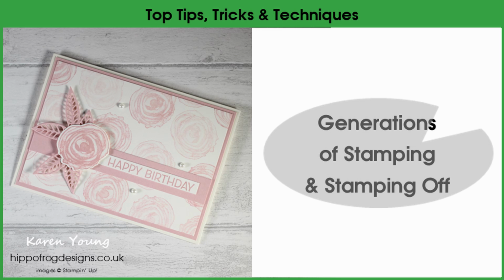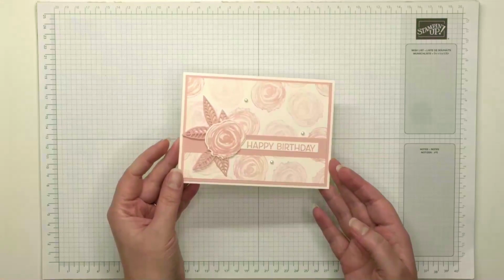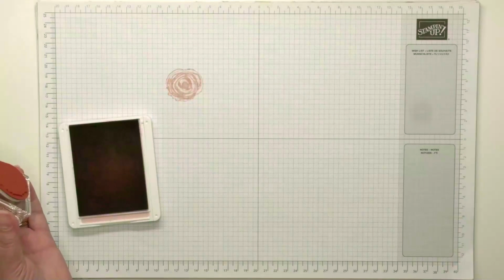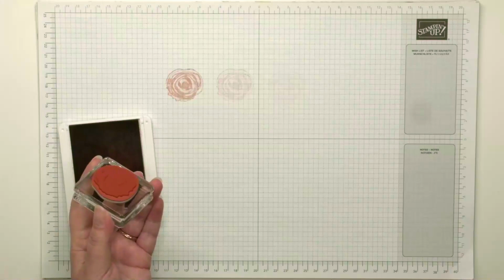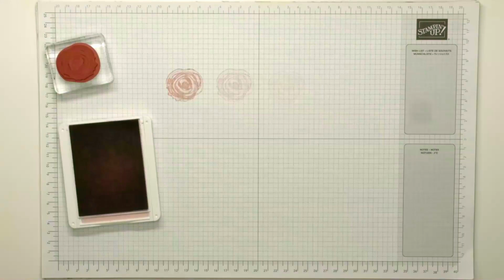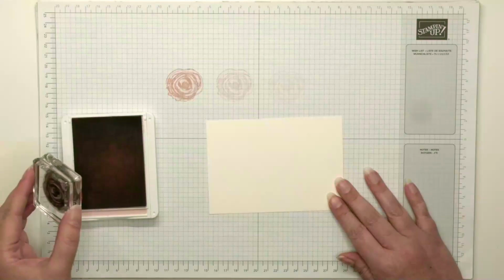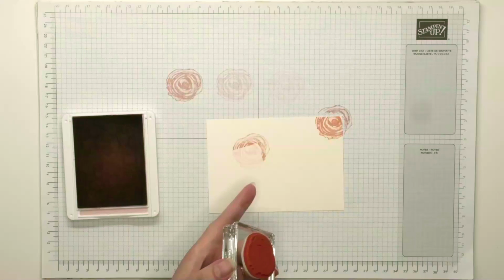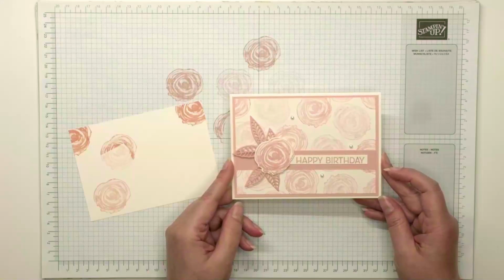Top Tips, Tricks & Techniques: Generations of Stamping & Stamping Off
Every Thursday I share a Top Tip, Trick or Technique to help with  your papercrafting projects.

All projects use Stampin' Up! products, unless specified.

For full details of the items I've used for this project,